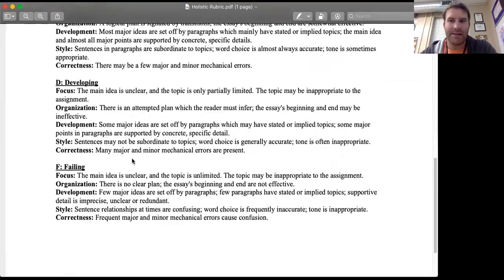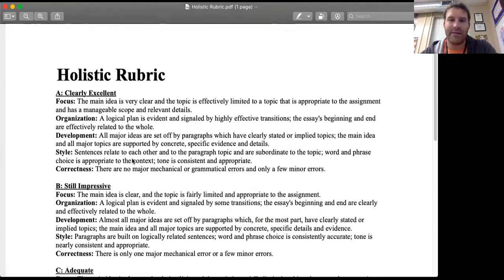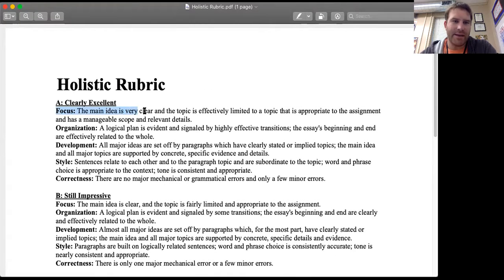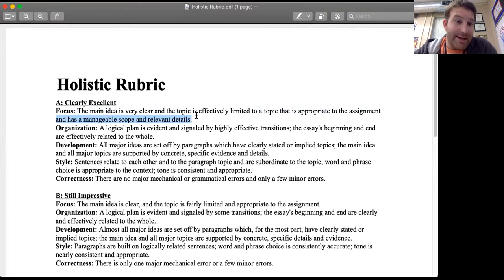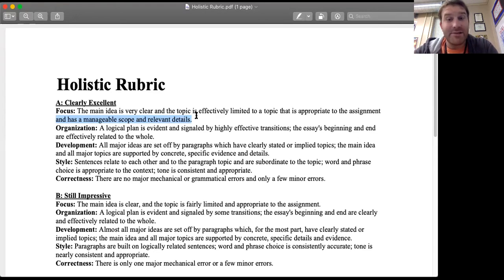Virtual English II Day 41: Turning Your Sampling Into A Full Blown Essay